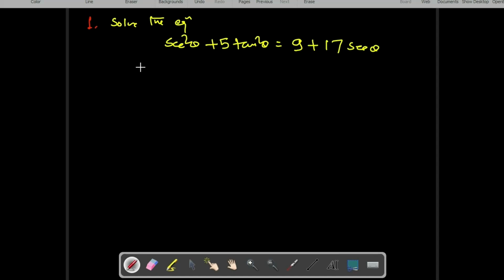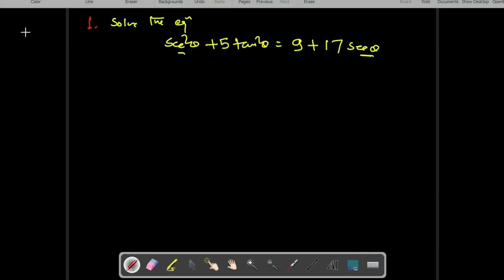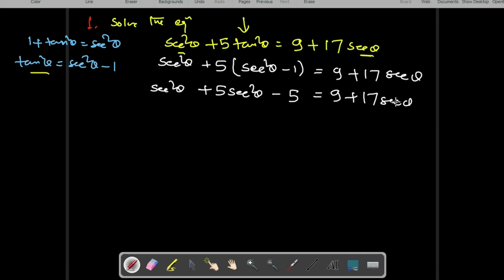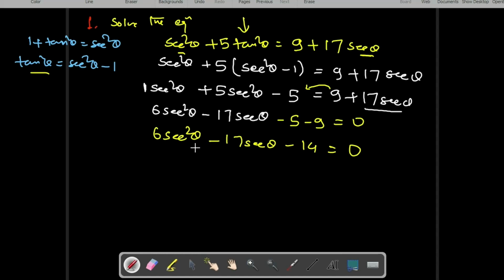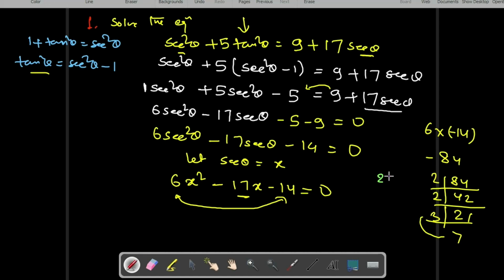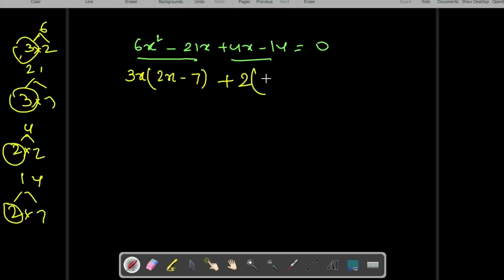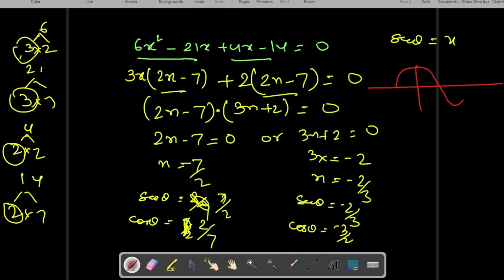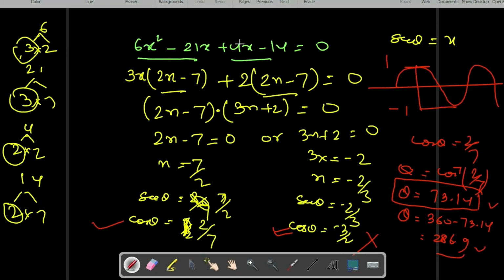A Level Pure Mathematics 9709- Trigonometry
A Level Pure Mathematics - Trigonometry 9709 May June 23
Question 1
a level
maths
A level 9709
TRIGONOMETRY
trigonometry basics
a level revision